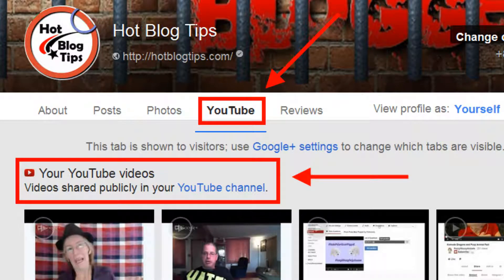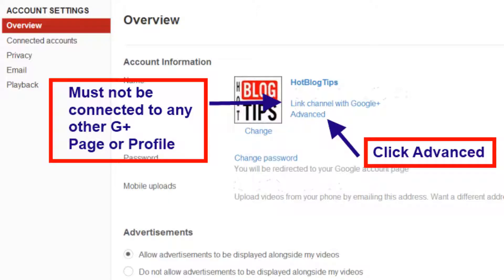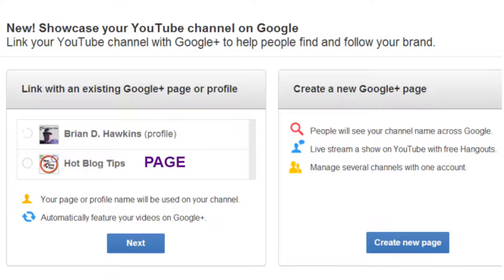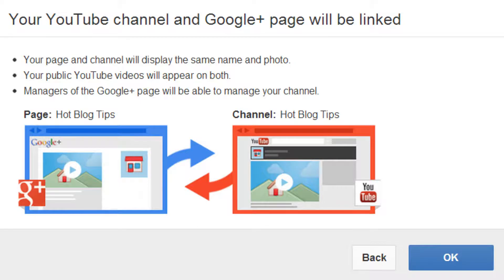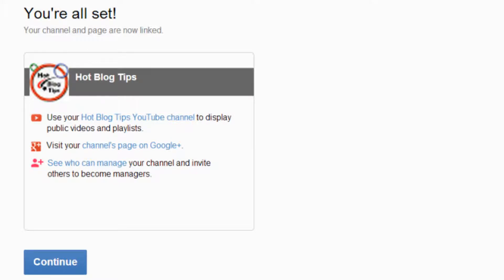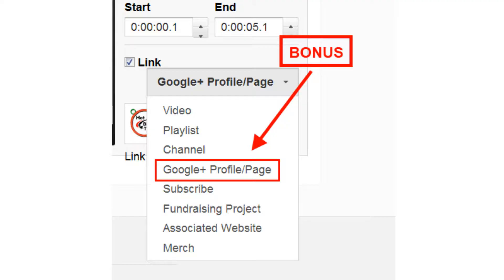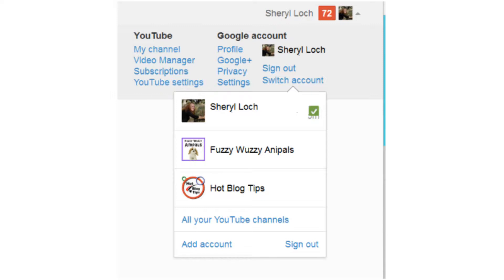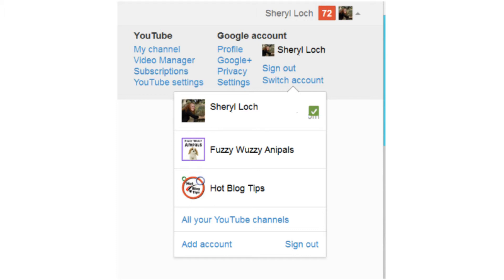Connect Youtube To Google Plus Page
Connecting your Google Plus Brand Page to a Youtube Brand Channel has been rolled out as Beta. In this video I will show you the steps to connect the 2.

I did this video mostly for people I am personally working with, so they could see the procedure.

As of uploading, this is in Beta and not everyone has the chance to do this yet. If you do not have the Beta button shown in the video, then you will just have to wait until it is rolled out to you.

Before you connect the G+ Page and Youtube accounts, you ay want to see our video that talks about some of the pros and cons of connecting them during the beta stage.

Sheryl Loch ~ Hot Blog Tips